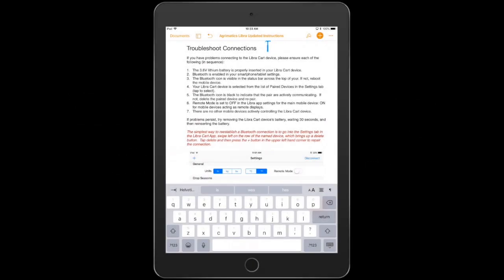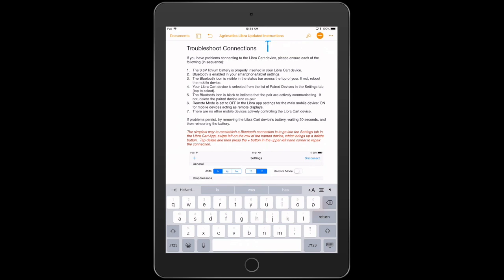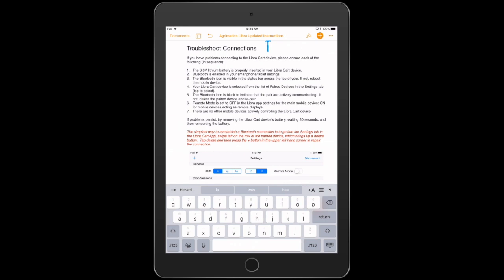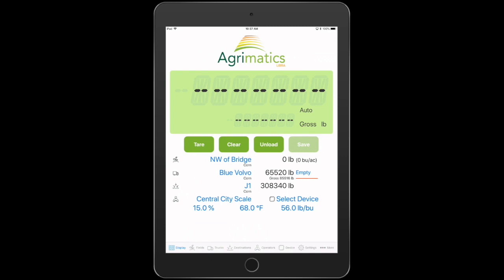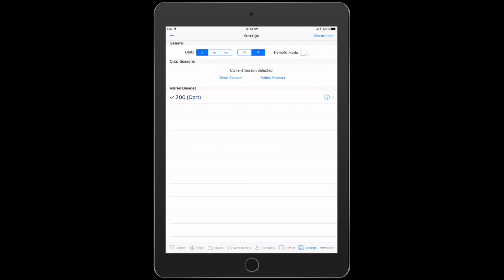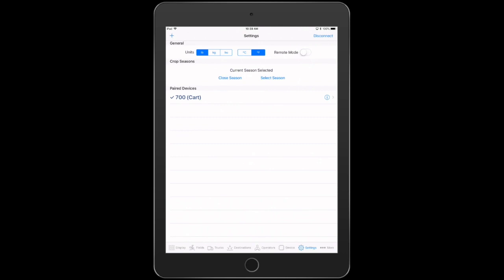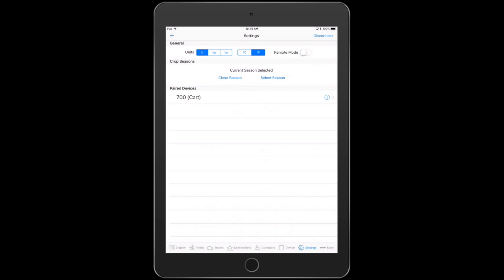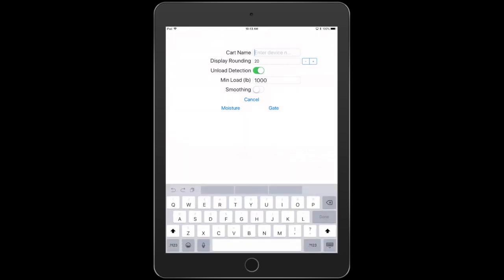Troubleshooting Connections Libra Cart 2018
How to Troubleshooting the Bluetooth Connection